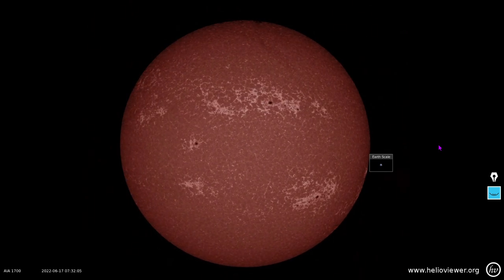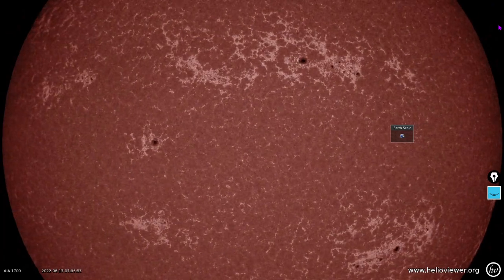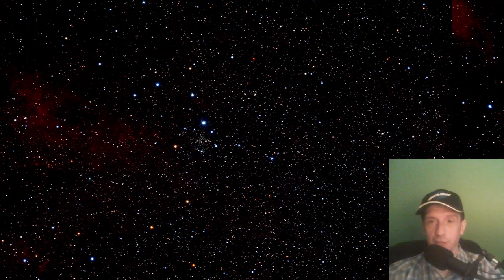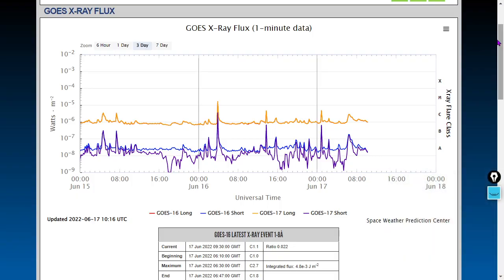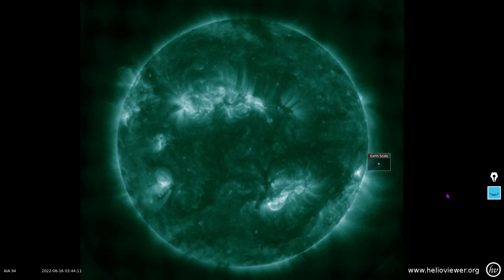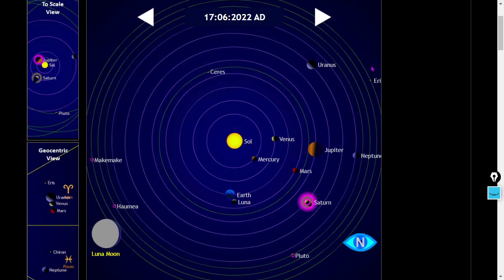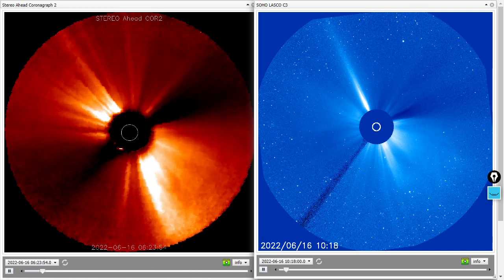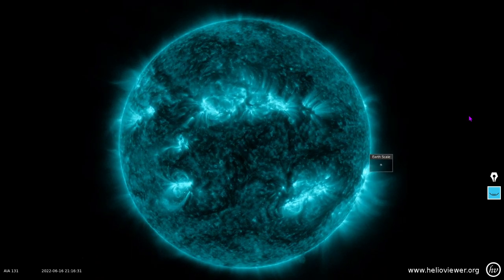Don't Conflate Solar Flares With Coronal Mass Ejections (CMEs)!